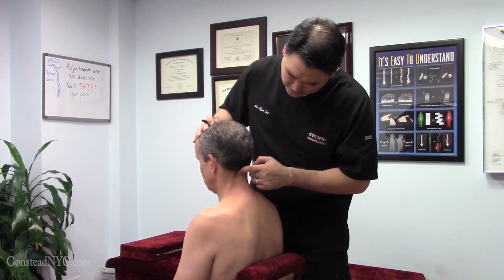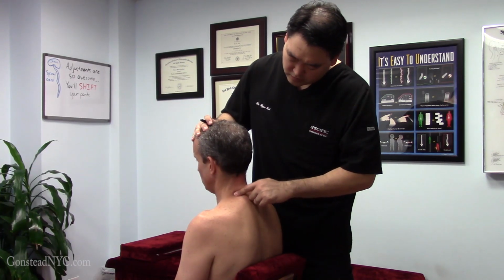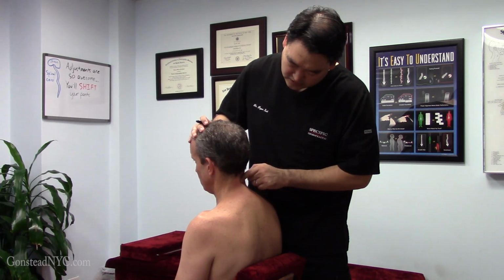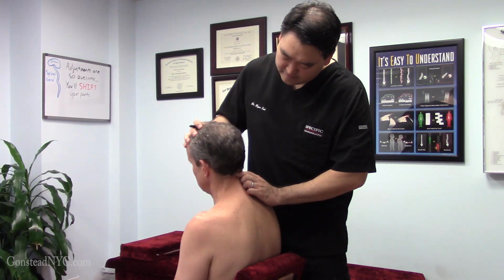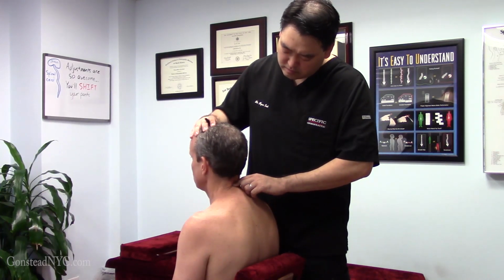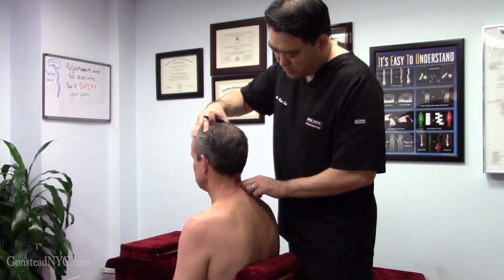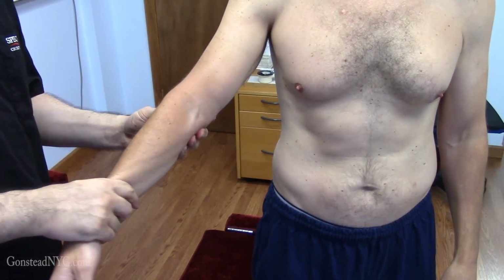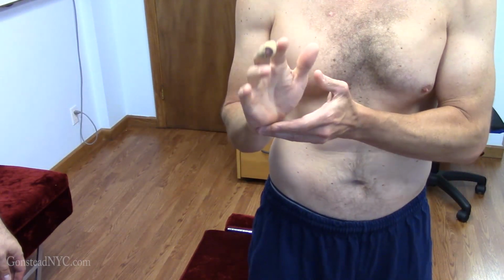Index, Middle Finger Numbness, Tingling - Wrist Pain - Neck pain - Specific Chiropractic NYC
Patient presents with neck pain that radiates with numbness and tingling in the right index finger and middle finger. He states wrist pain.

A thorough structural test reveals structural abnormalities in his neck with significant structural damage (DDD / Degenerated Disc Disease ) that was causing his right index and middle finger numbness and tingling. Structural correction over a course of a month helped resolve 99% of his fingers and neck symptoms.

Structural abnormality was detected and corrected in his right proximal lateral posterior ulnar in his elbow that was causing excessive motion (hypermobility) in his wrist. In addition, structural abnormality was detected and corrected in his right lateral pisiform. One visit resolved his wrist pain.

Further evaluation during the month also revealed a structural abnormality in his foundation that was corrected -- not shown on video. He reports being more upright, more level, able to do a sitting squats easier, and in addition, better bowel movements with a significant reduction in his constipation.